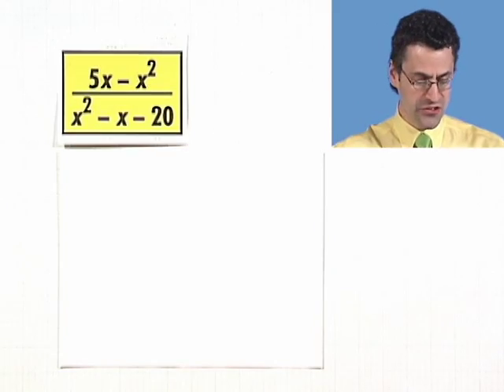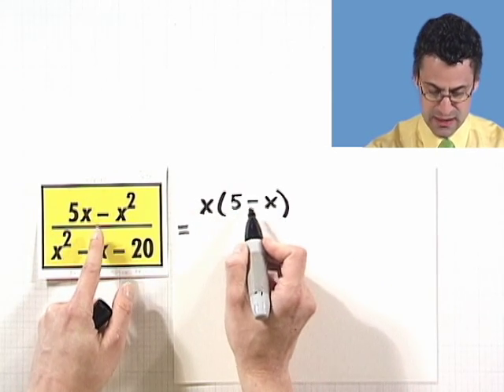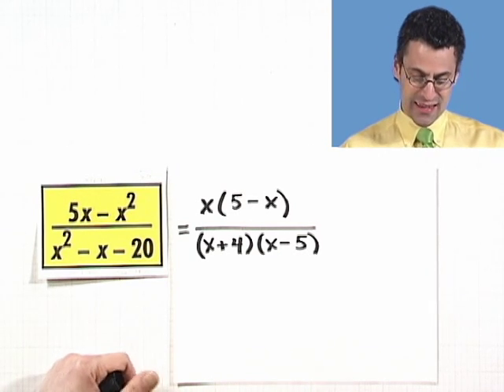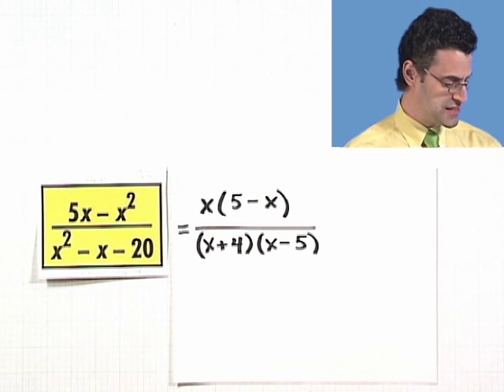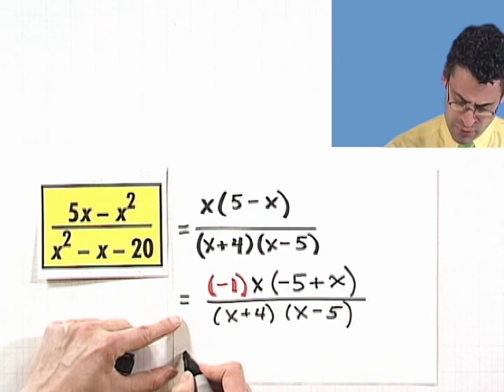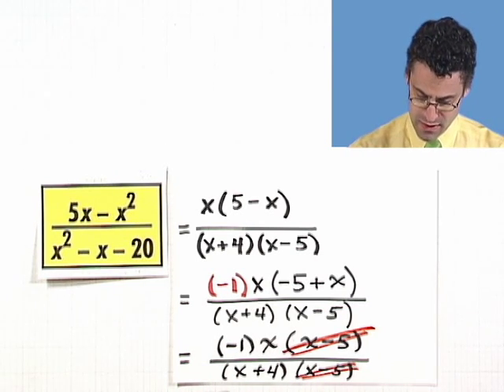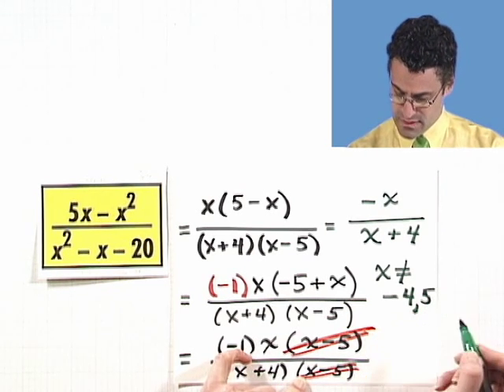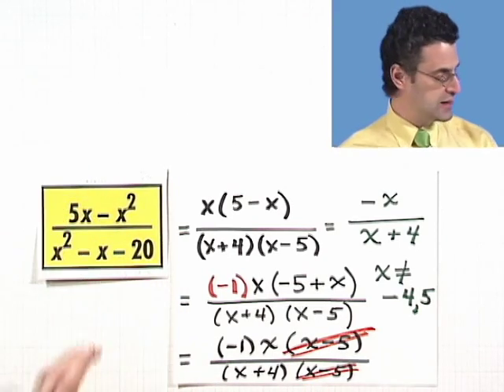Factoring -1 from a Rational Expression to Simplify